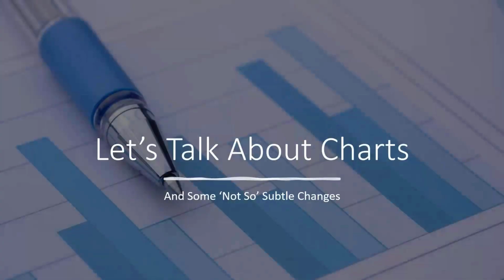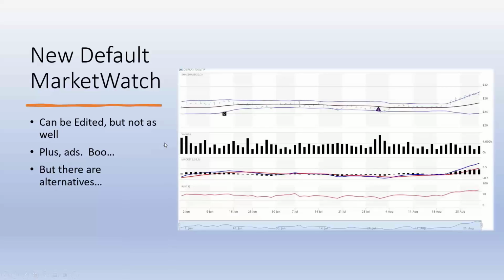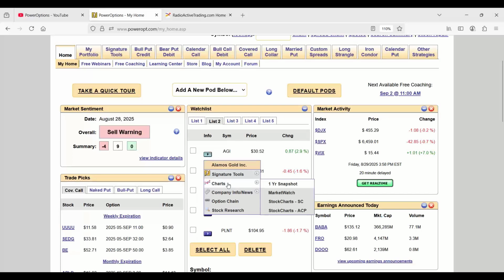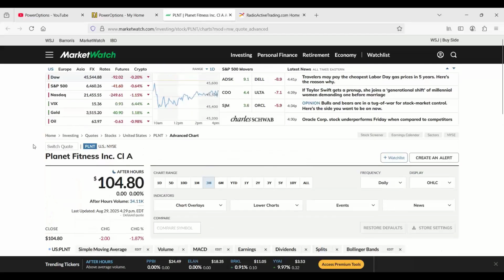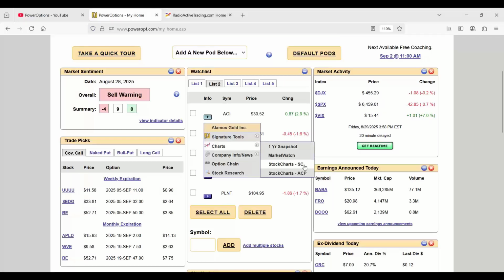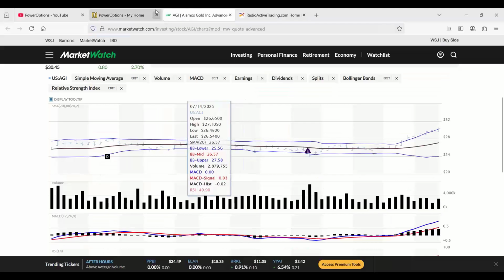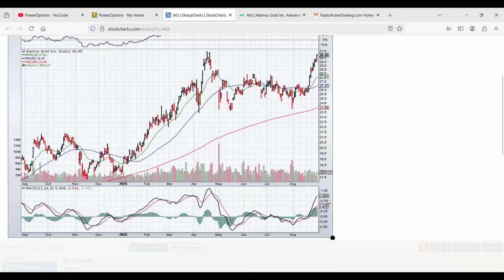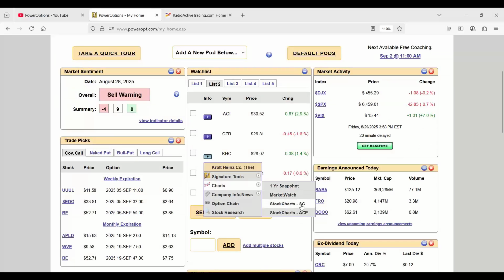Let's Talk About Stock Charts on PowerOptions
Recently there was a change on our PowerOptions selections to link to different Stock Charts.

You have seen us use BigCharts in our presentations, but that has no changed to MarketWatch charts...

We discuss the changes, evaluate the MarketWatch Chart view, discuss the StockCharts link and the two different default views of StockCharts and Advanced StockCharts view.